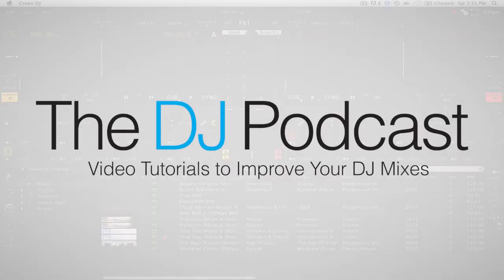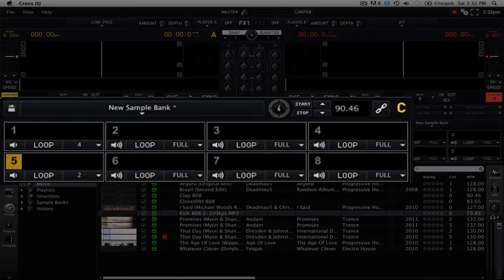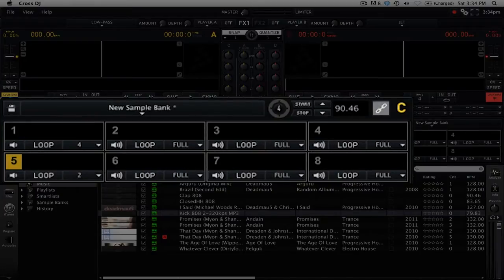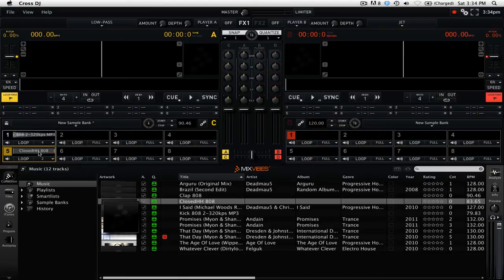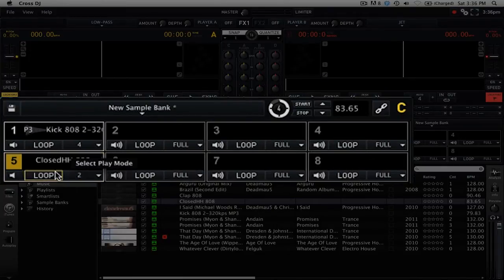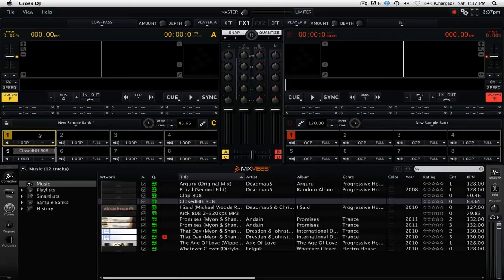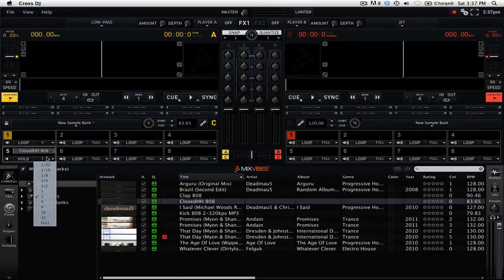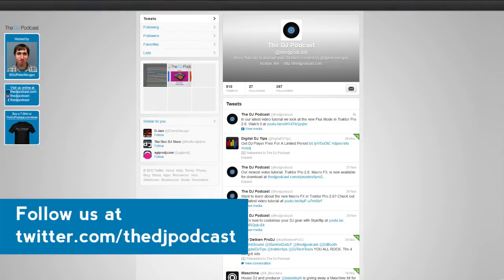Cross DJ 2 Tutorial: Samplers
Watch this tutorial to learn how to use the samplers in Mixvibes Cross DJ 2.